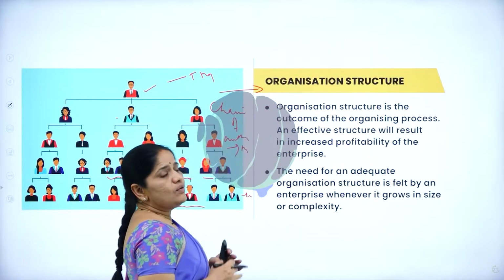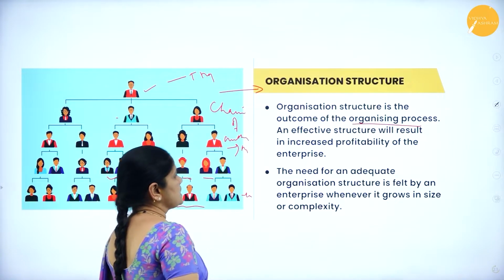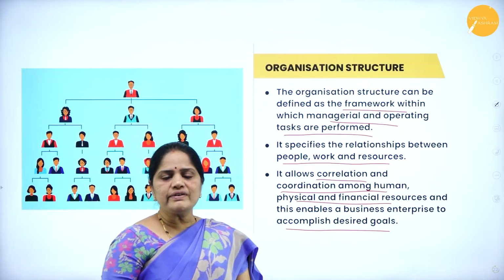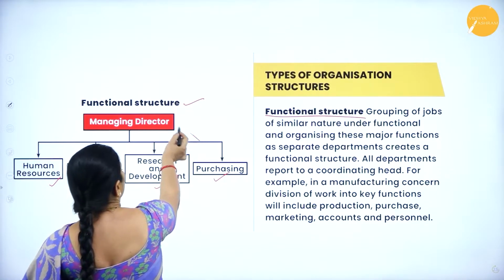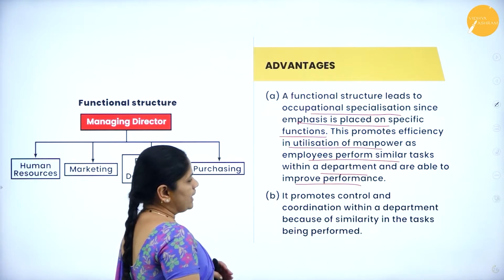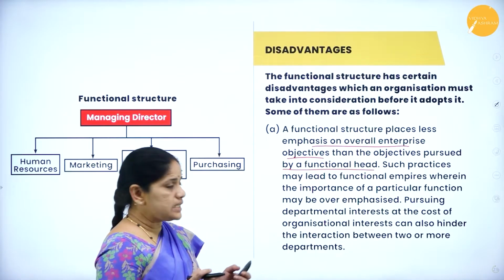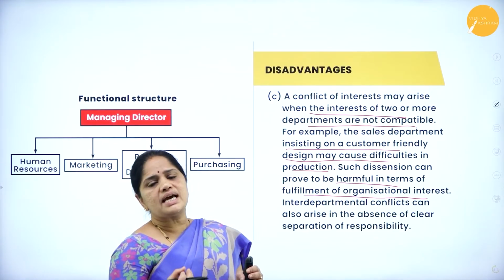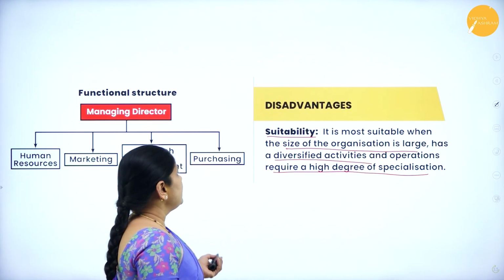DAY 16 | BUSINESS STUDIES | II PUC | ORGANISING | L2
Class : II PUC
Stream : COMMERCE
Subject : BUSINESS STUDIES
Chapter Name : ORGANISING
Lecture : 2